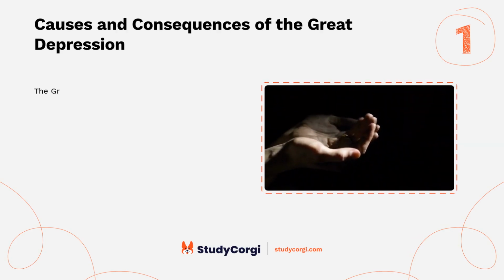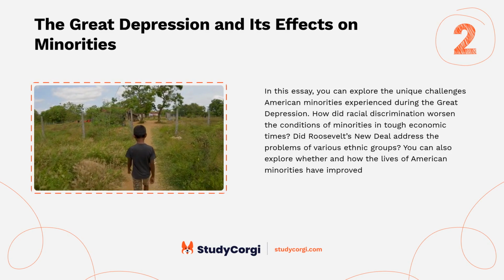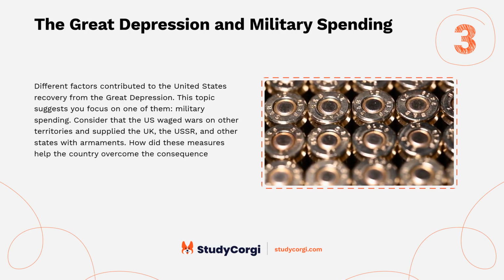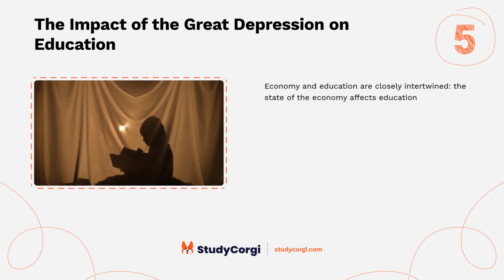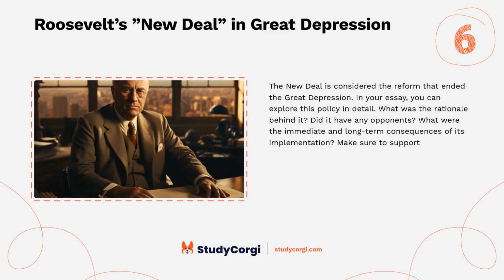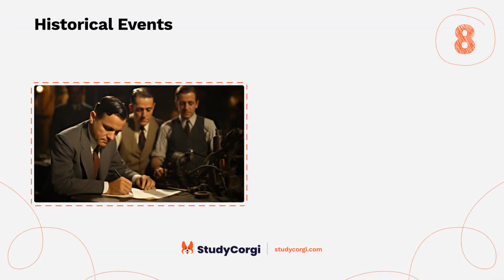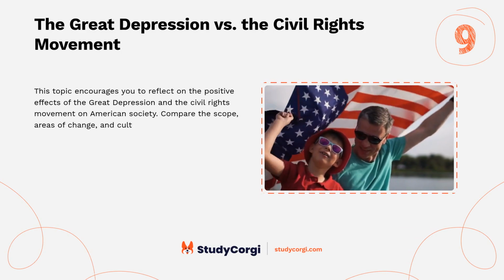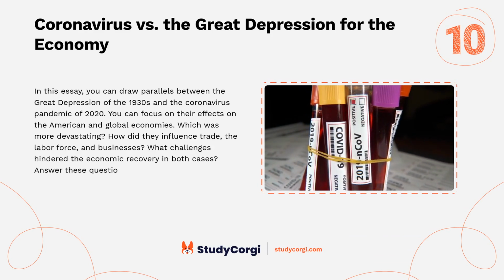TOP-10 Great Depression Research Topics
Are you looking for some inspiration for your next research project? Do you want to find topics to write about? If so, you've come to the right place! In this video, we will share the top-10 Great Depression research topics. You will learn all there is to know about this field and how you can contribute to the advancement of knowledge. Whether you are a student, a teacher, or a researcher, this video will help you find your passion and spark your curiosity.

📝 Voice-over list:
👉 00:09 → Causes and Consequences of the Great Depression
👉 00:36 → The Great Depression and Its Effects on Minorities
👉 01:06 → The Great Depression and Military Spending
👉 01:36 → Great Depression and World War II: Impact on the US Economy
👉 02:05 → The Impact of the Great Depression on Education
👉 02:36 → Roosevelt’s ”New Deal” in Great Depression
👉 03:05 → Great Depression and Art in America
👉 03:31 → Historical Events Which Prolonged the Great Depression
👉 03:58 → The Great Depression vs. the Civil Rights Movement
👉 04:23 → Coronavirus vs. the Great Depression for the Economy